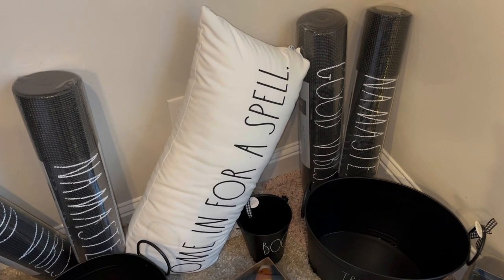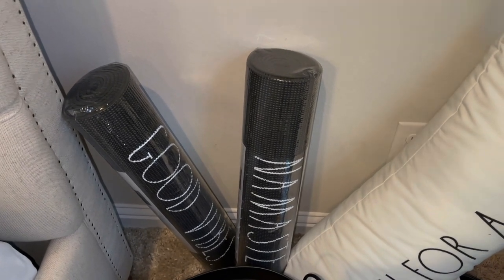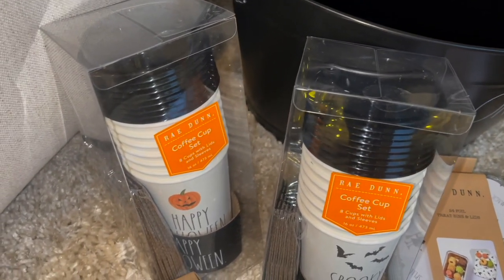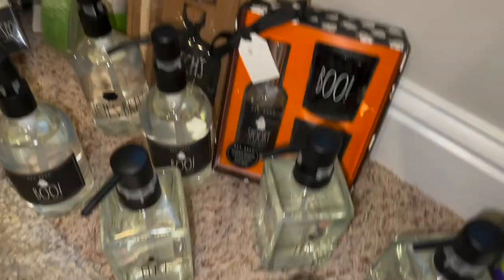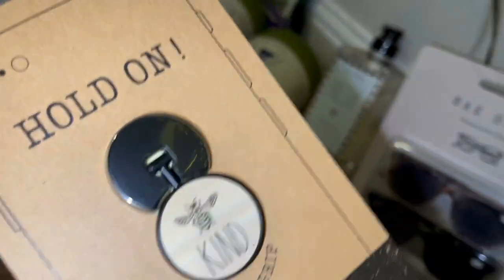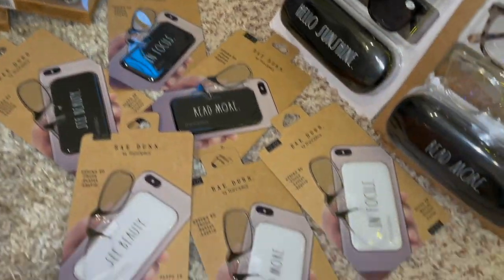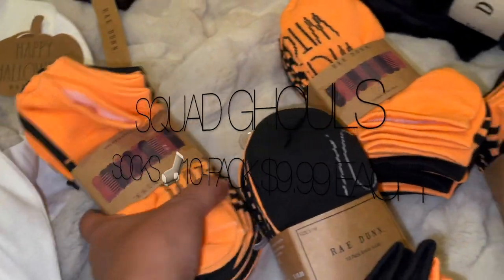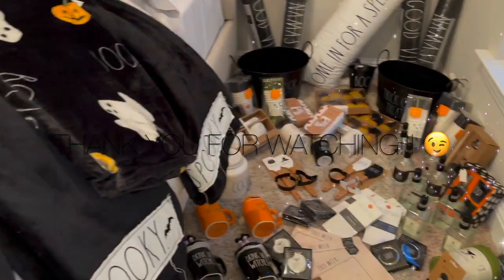MASSIVE RAE DUNN 🕷🕸 HALLOWEEN 🕷🕸 HAUL 2021 | HOMEGOODS | TJMAXX | MARSHALLS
Hey guys!!! Welcome!!!🤗 Today's "Rae Dunn 🕷🕸 HALLOWEEN 🕷🕸HAUL 2021" video is so stinkin' 👻 SP@@KTACULAR 👻!!! It includes everything I've been picking up recently from TJMAXX, HOMEGOODS, & MARSHALLS both in-stores & online for this HALLOWEEN 2021🎃!!! Until next time. 😉